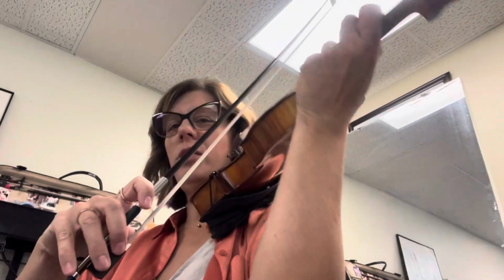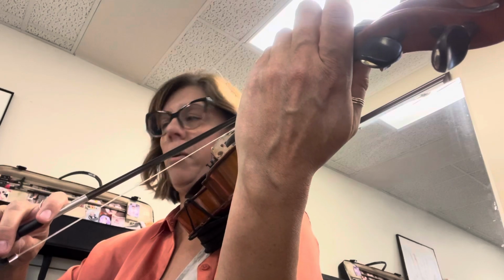Gossec first part